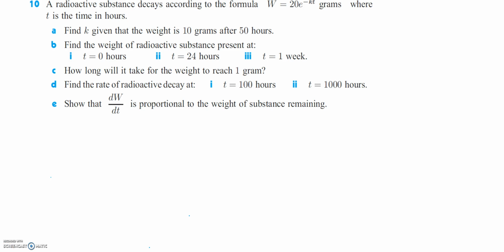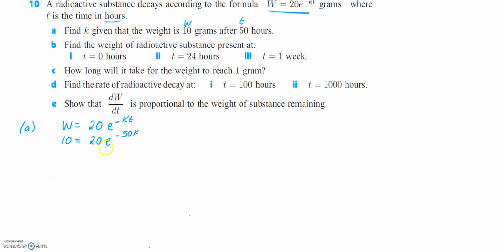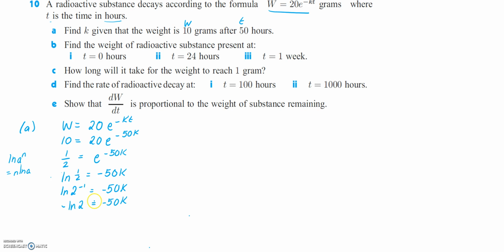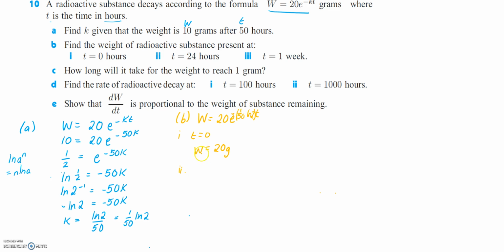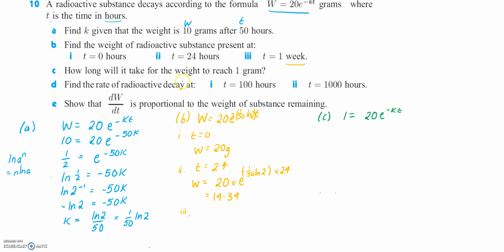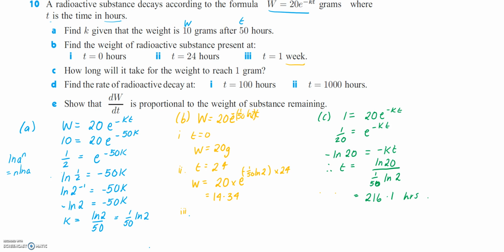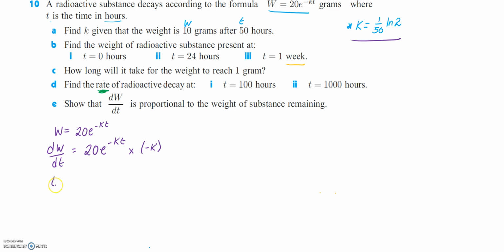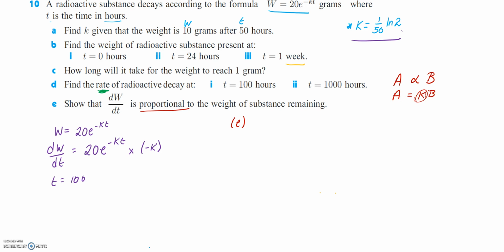Ex5E Q10 Rates